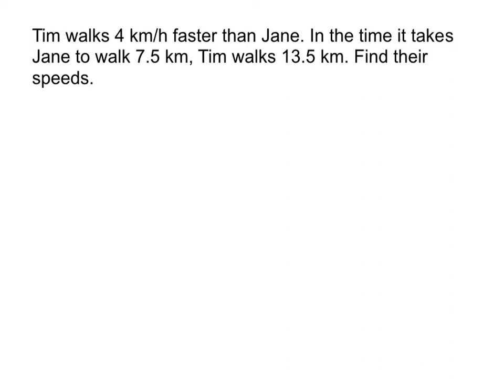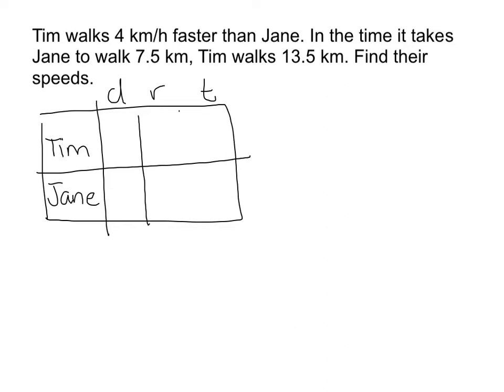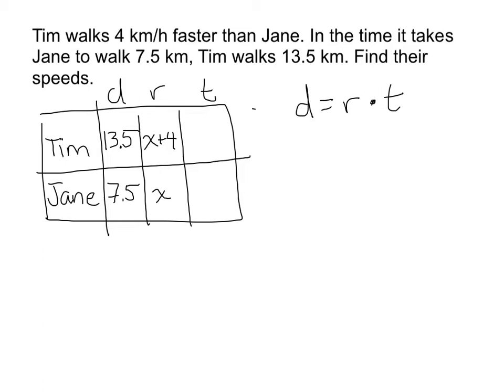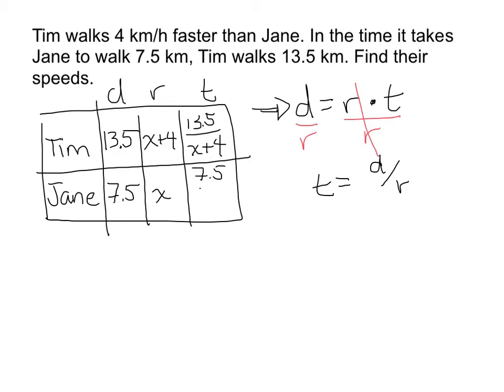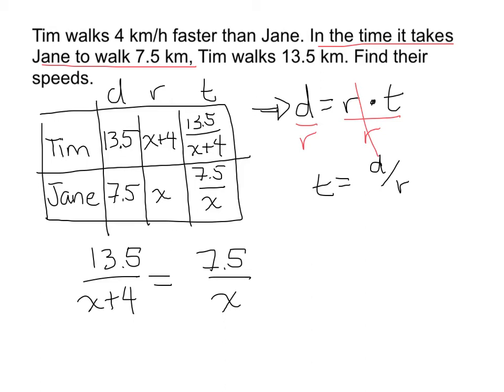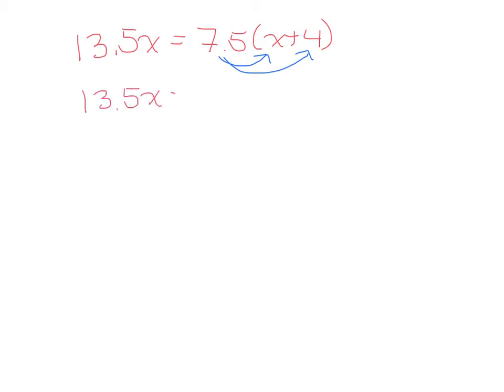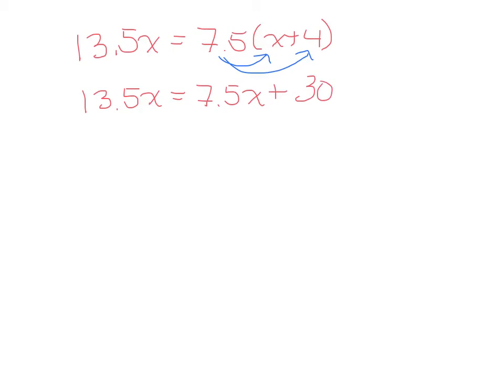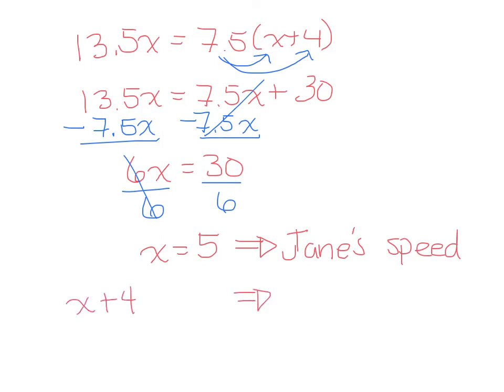MAT1302 Section 6.7 Word Problem Involving Motion